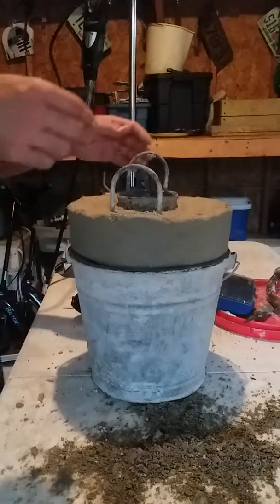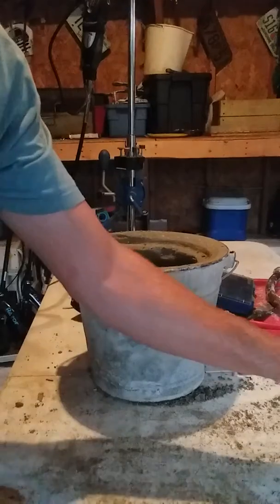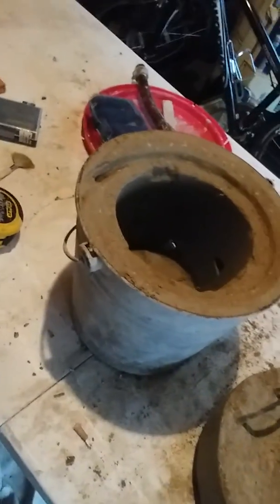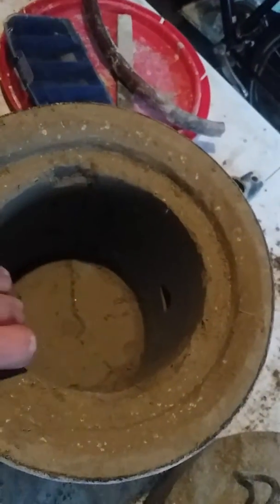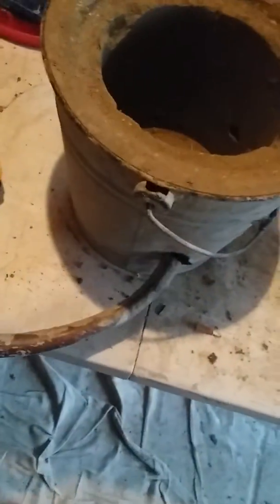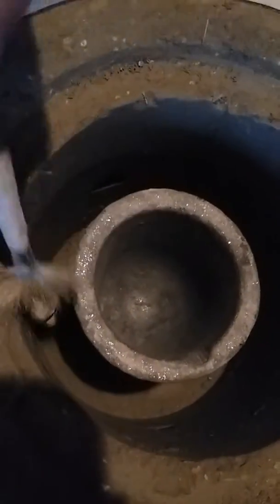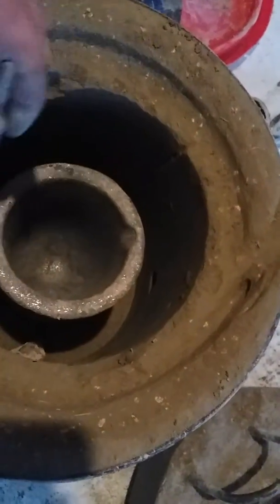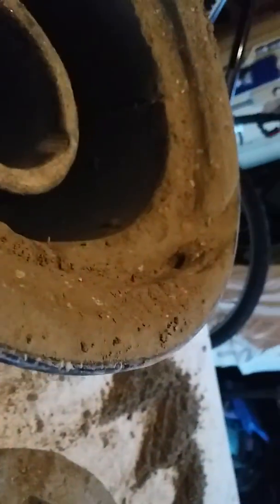The new foundry 2018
Dit foundry